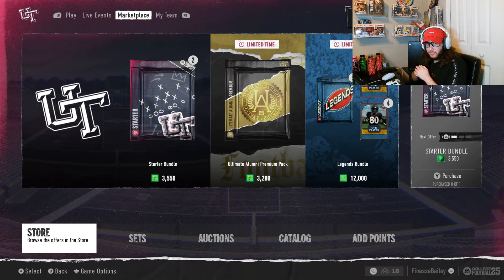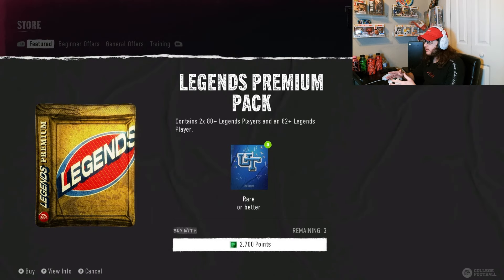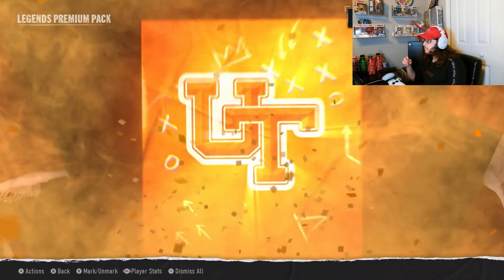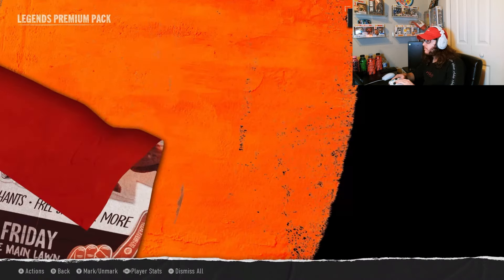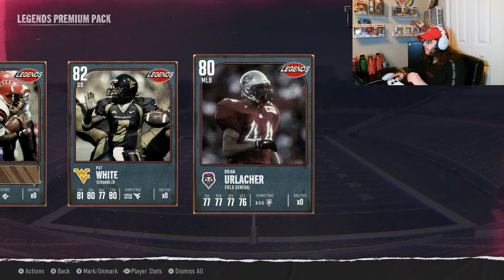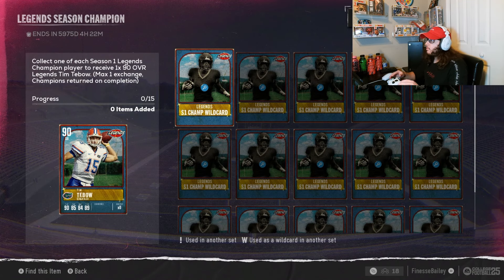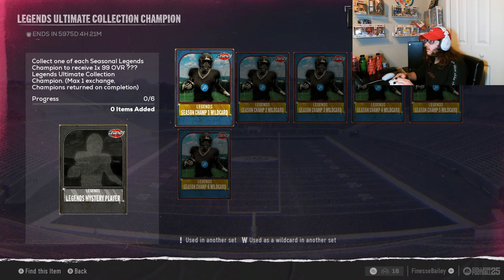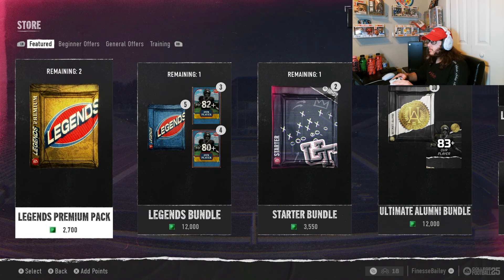I BOUGHT THE LEGEND PREMIUM PACK... (CFB 25 PACK OPENING)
What up! Today I will be opening the legends premium pack, Enjoy!!!